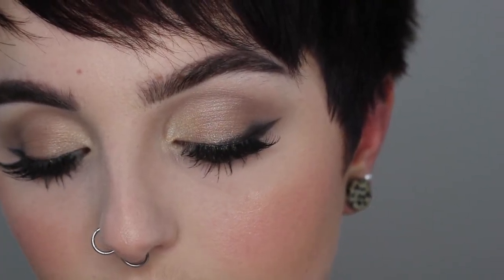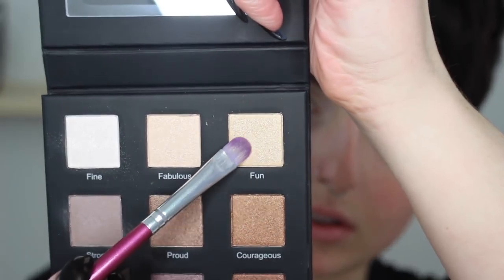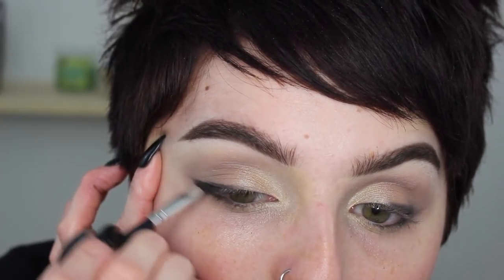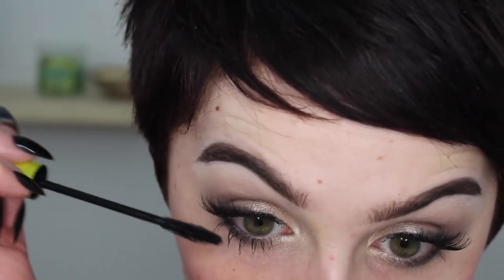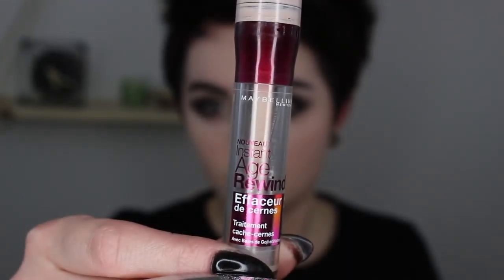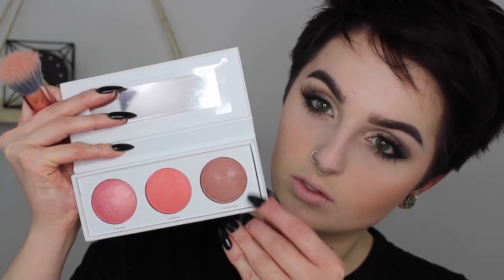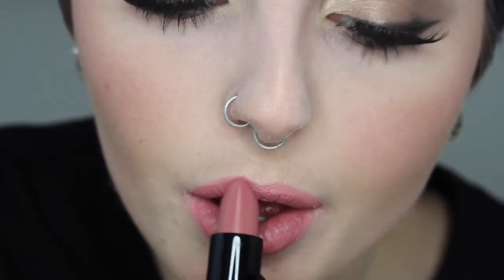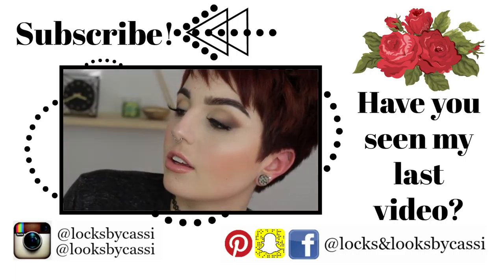Soft Everyday Glam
I partnered with RealHer beauty for this soft glam look. I love what this company is about, all of there products are cruelty free, paraffin free, and natural. All of the names of the products are so inspirational and the pigmentation was pretty good on all of them. Also, I mentioned to you guys that I am a stylist and accepting new clients so if you are in the Indianapolis area I would love to pamper you! I am located at Kiss Kiss Bang Bang Salon in Carmel, IN. If you mention this video, your first haircut with me will be free (just a little gift from me to you). I hope to get to meet some of you!

PRODUCTS
EYES:
MAC soft ochre paint pot
RealHer be your own kind of beauty eyeshadow pallet
Physicians formula automatic brown eyeliner
Maybelline lash sensational mascara
Rimmel lash accelerator
Ardelle lashes in Whispies
Kiss strip lash adhesive

FACE:
Physicians formula argon oil
Loreal true match foundation W1
Maybelline age rewind concealer
Ben Nye colorless luxury powder
Too Faced milk chocolate bronzer
RealHer be fearless, be limitless
ELF blush gems highlighter
RealHer women rule the world lip liner
RealHer Mauve lipstick
RealHer I am a rockstar lipgloss
Mario Badescu rosewater

STALK MEEEE
Snapchat - I couldn't get my username changed so its still BriBeautyxxoo